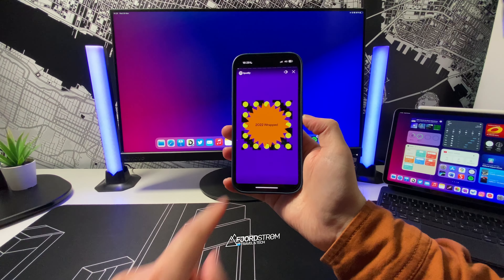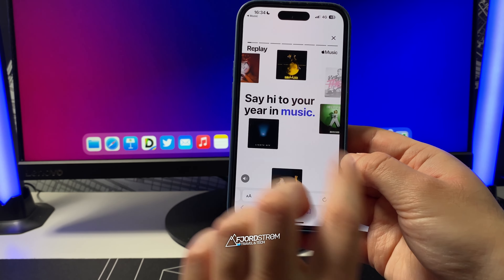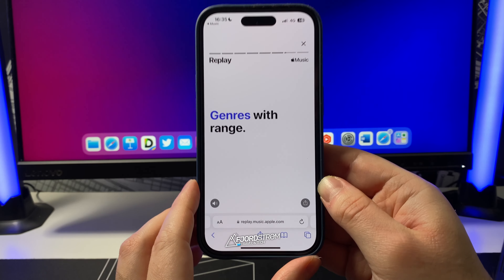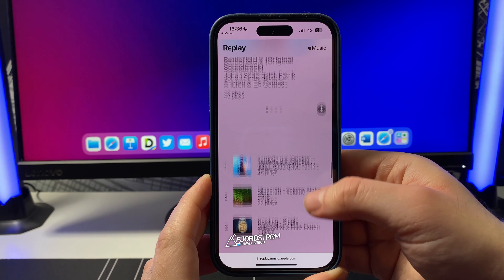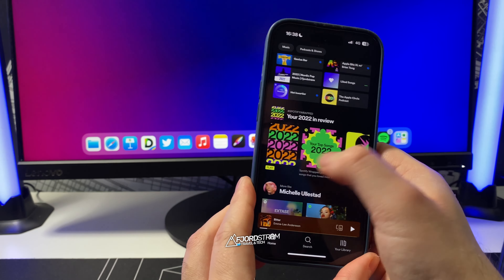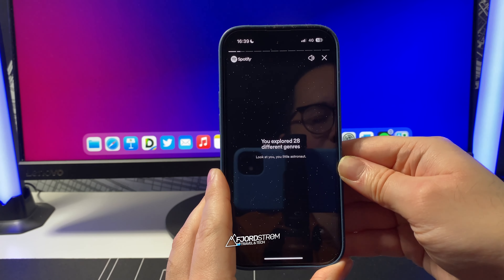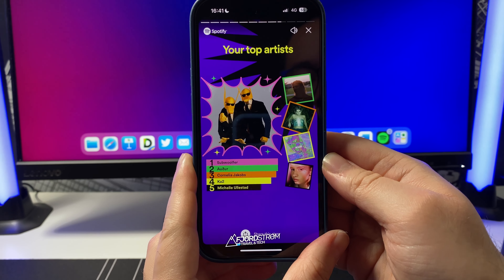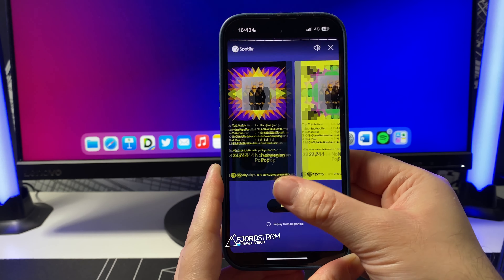Spotify Wrapped 2022 vs. NEW Apple Music Replay 2022!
How to find Apple Music Replay 2022? And how does it compare to Spotify Wrapped? Let’s have a look!